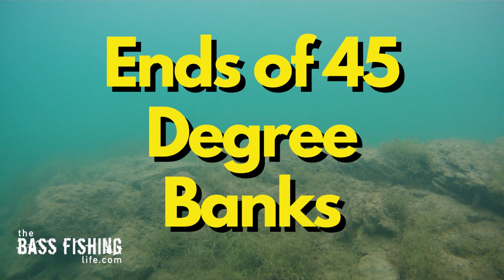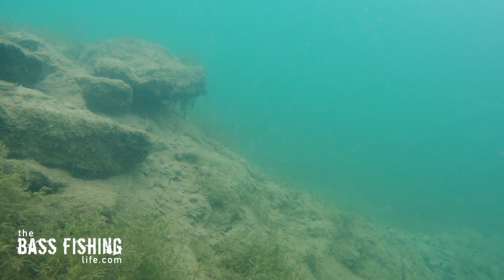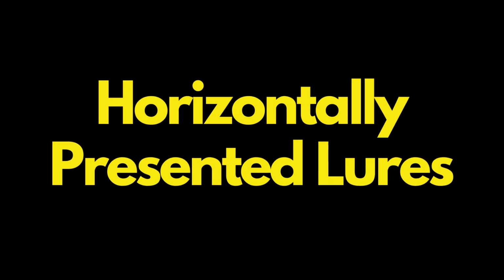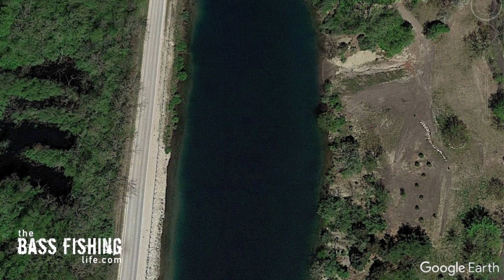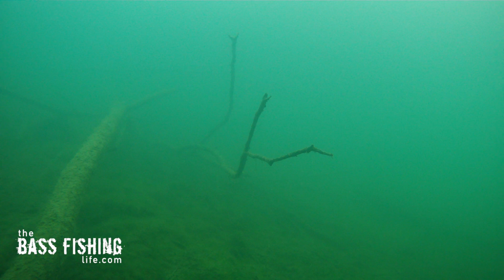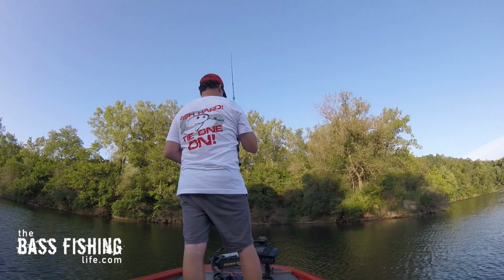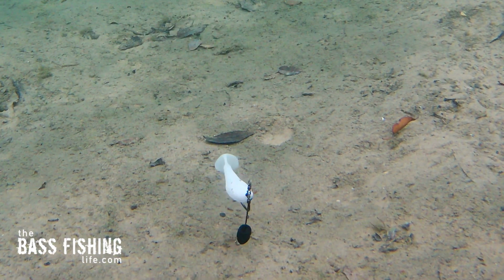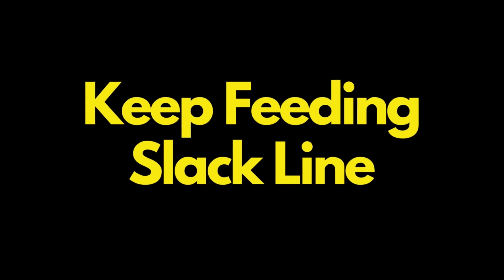FISH THIS Whenever Your See It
There are certain places bass use all the time. This is one of them. Both largemouth and smallmouth bass can be found here in any season or condition. Links to some of my favorite lures are below.

It helps me to keep producing free content. Thank you!

Chapters
0:00 What We are Looking For
0:13 First Reason These Areas Hold Bass
0:52 Second Reason These Areas Hold Bass
1:18 Third Reason These Areas Hold Bass
1:47 The Lures and Presentations

Try out the amazing Fishbrain App. Access Navionics Maps and more with the Pro version.